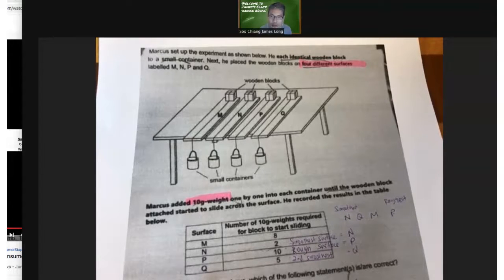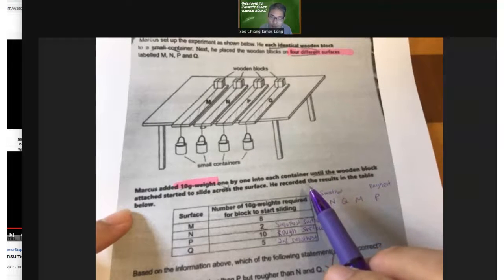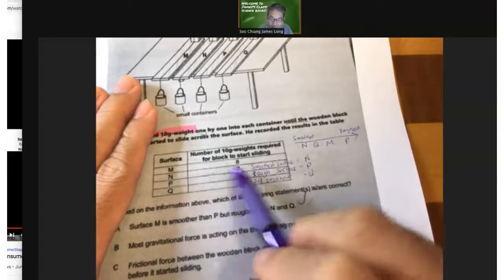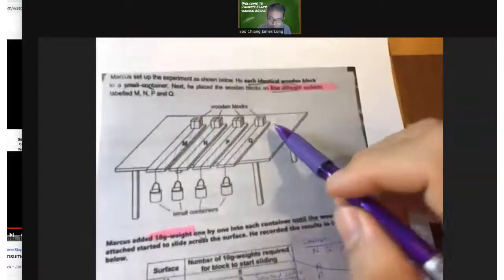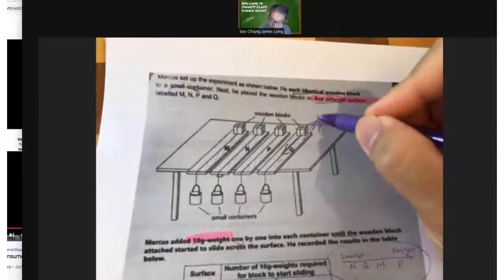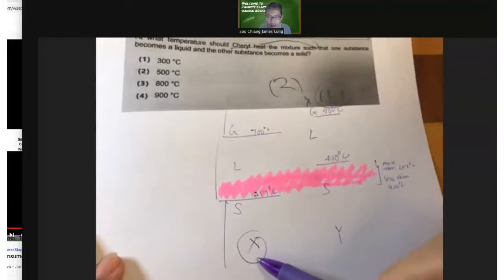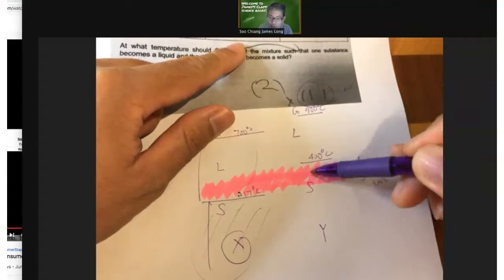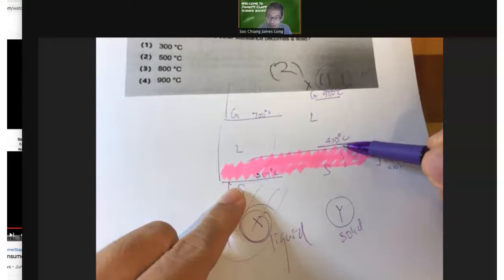6G Q & A 26 June 2021